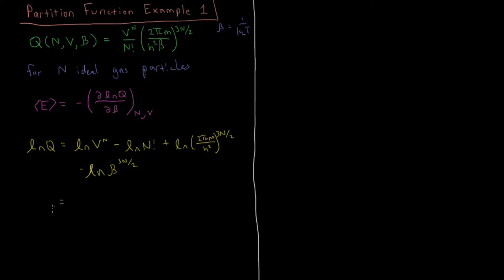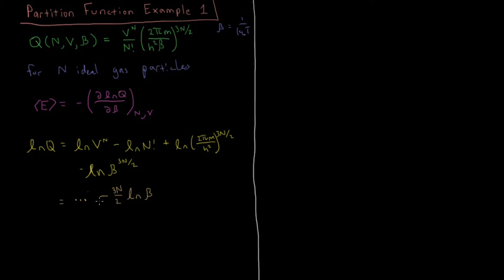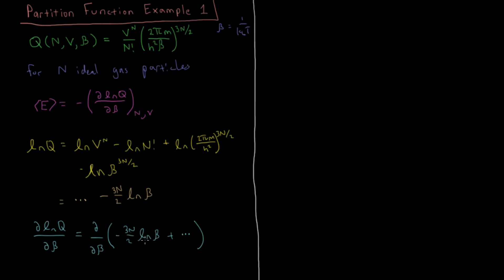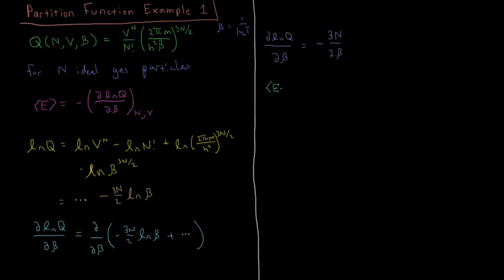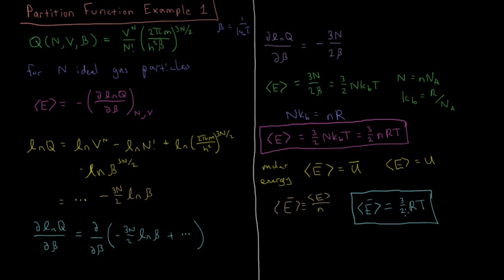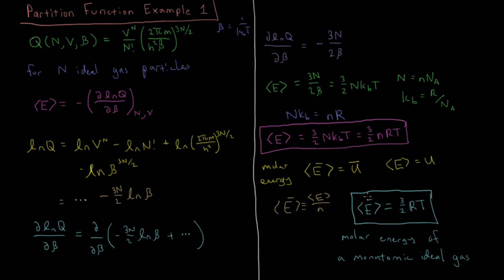Chemical Thermodynamics - Partition Function Example 1 (Old Version)